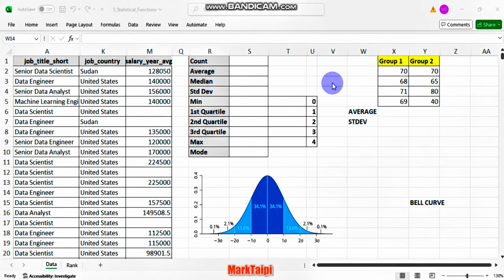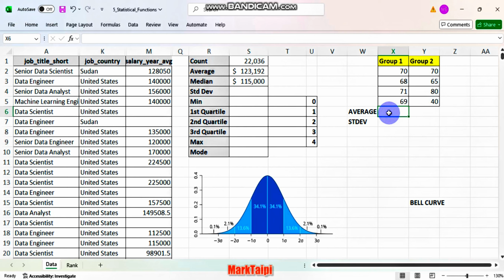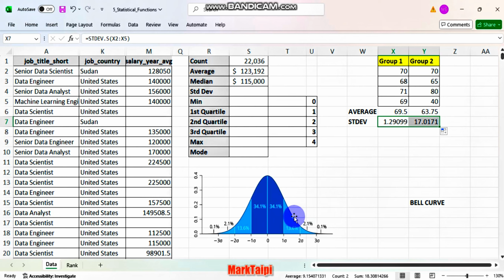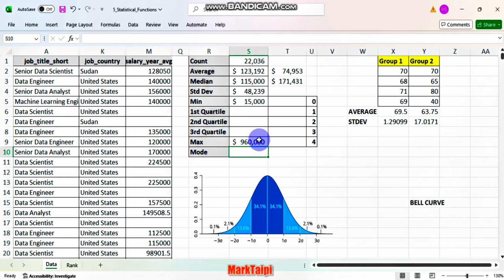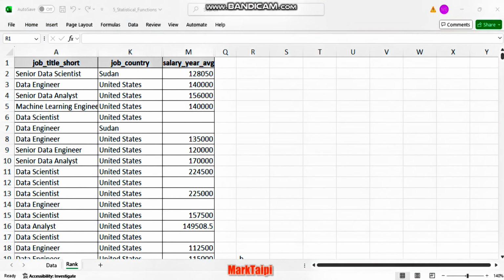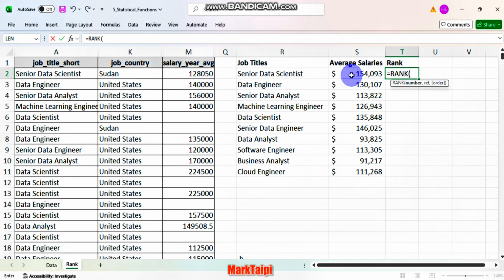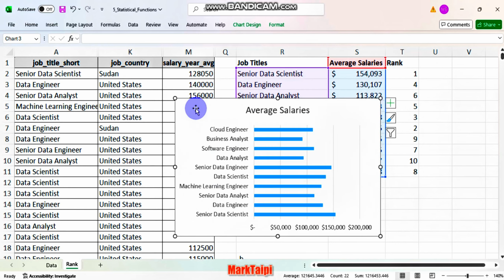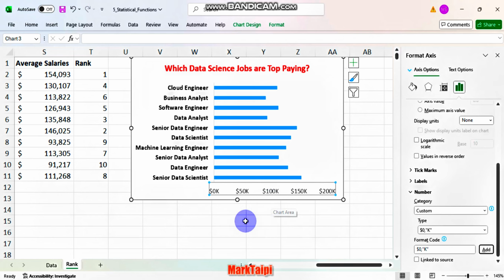EXCEL STATISTICAL FUNCTIONS || MarkTaipi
Learn to calculate average, median, and standard deviation of salaries in Excel. Use statistical functions for deeper insights